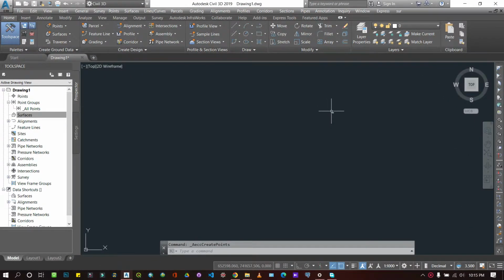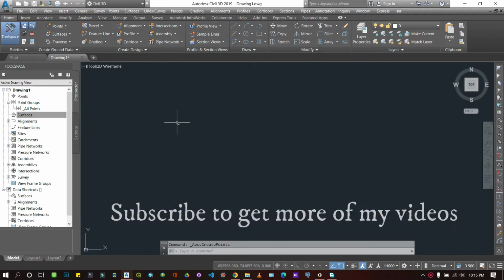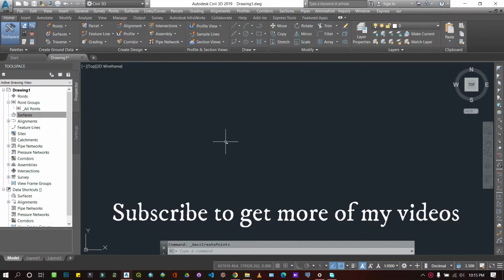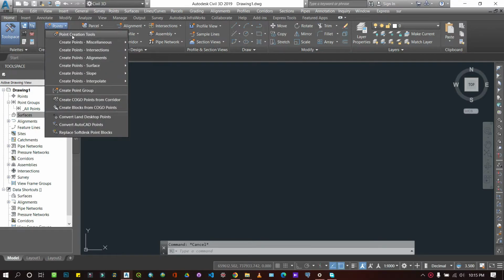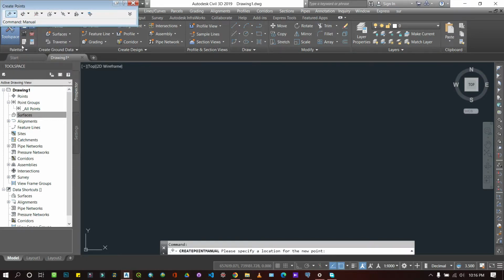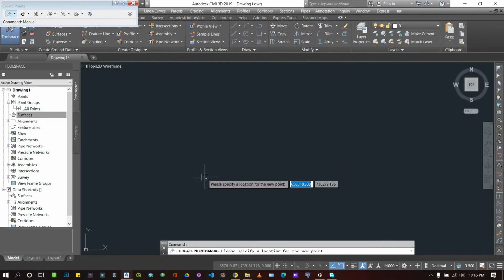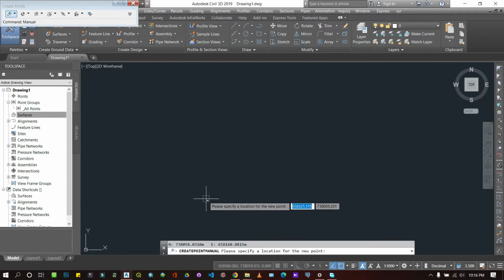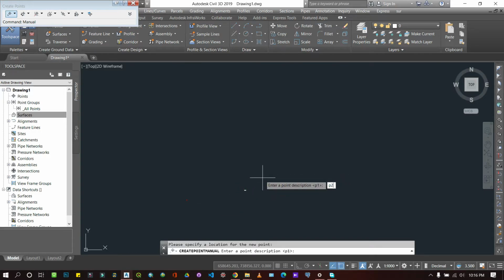How to create Arbitrary or Manual points on AutoCAD Civil 3D using coordinates |Geomatic Engineering